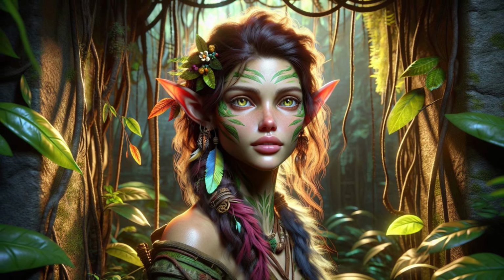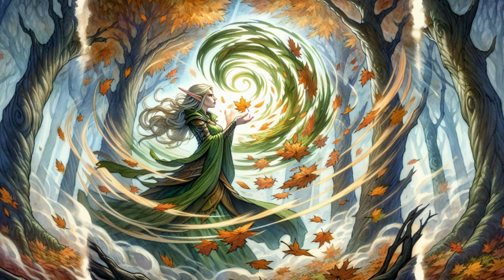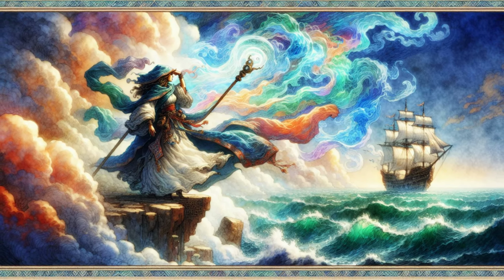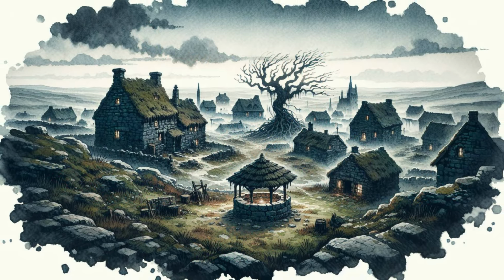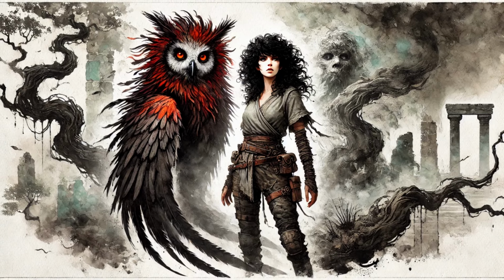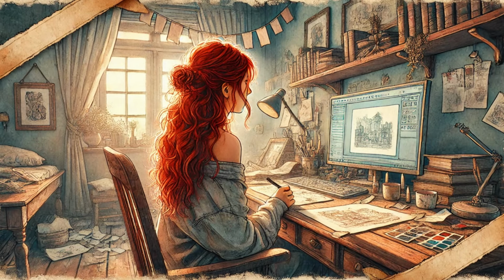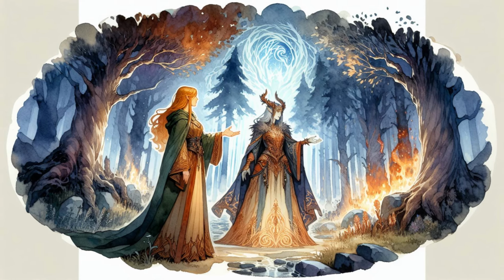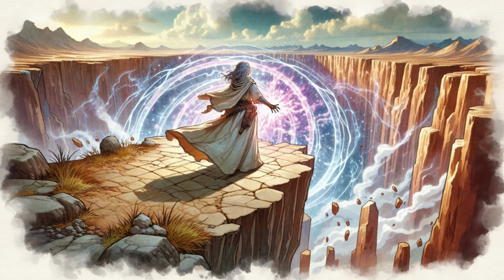The Weird SECRET to Handling Problem D&D Players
Let's get real about the elephant in the dungeon - difficult players. Every group has dealt with them, but nobody wants to talk about it... until now! 🔥

Two veteran DMs finally break their silence about the REAL issues plaguing D&D tables everywhere. What you learn in this video will COMPLETELY change how you handle problem players at your table!

You've probably encountered these players before... the ones who make you want to throw your dice across the room! But after this video, you'll never look at difficult players the same way again. 🎲

WARNING: This isn't your typical "just talk to your players" advice. We're diving DEEP into the psychology and dynamics that make or break D&D groups. The solutions we reveal might surprise you! ⚔️

Whether you're a DM ready to tear your hair out or a player wondering if YOU might be the problem, this is the wake-up call your table needs!

🌟 This is the guide we WISH we had years ago - before learning these lessons the hard way!

Join us for the most honest conversation about D&D you'll hear this year. No sugar coating, no holding back - just real talk about saving your game!